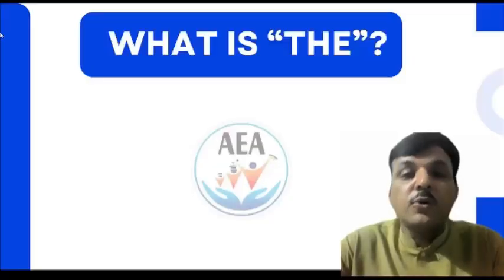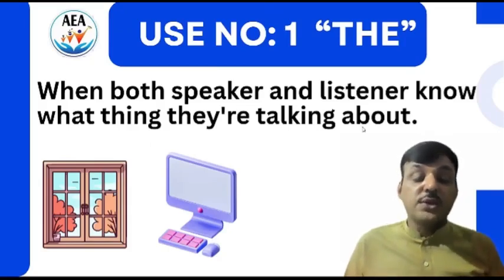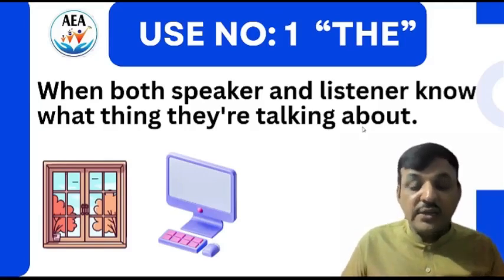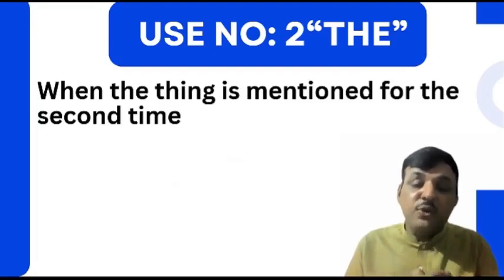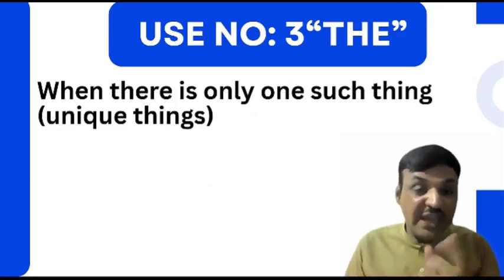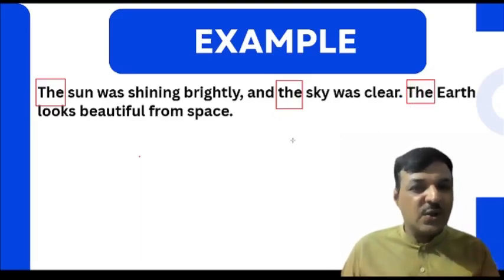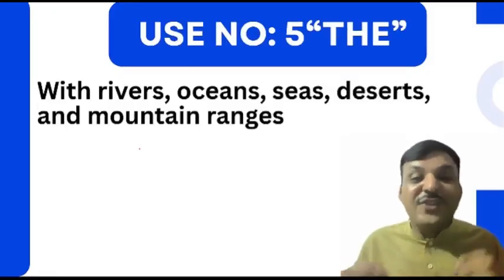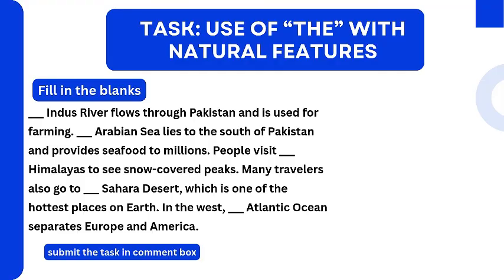Top 5 Rules of Using “THE” in English | Easy Urdu Explanation | Grammar for Beginners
Learn the Top 5 most important rules of using “the” in English grammar with easy Urdu explanation and examples!
This video is perfect for school and college students, IELTS learners, and beginners.

✅ Covered in this part:
When both speaker and listener know the object

When the thing is repeated again

When only one such thing exists (sun, sky, Earth)

With superlative adjectives (the best, the tallest)

With rivers, seas, oceans, deserts, and mountain ranges

📘 Urdu + English explanation
🎯 Useful for grammar tests and writing
🎓 Learn in simple language with examples